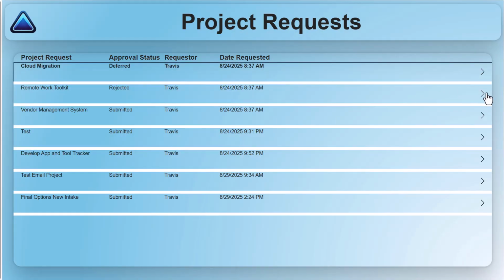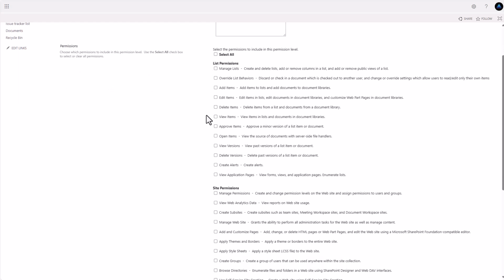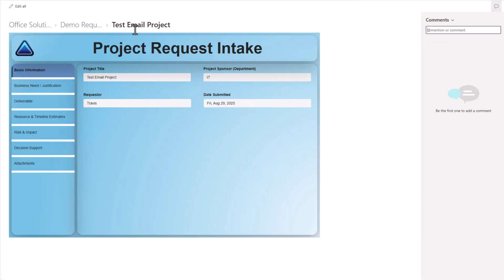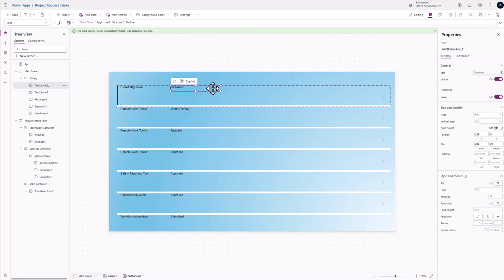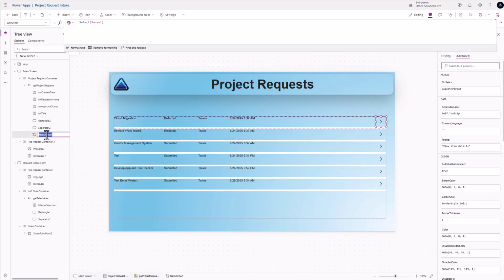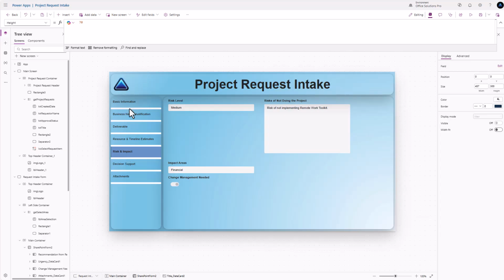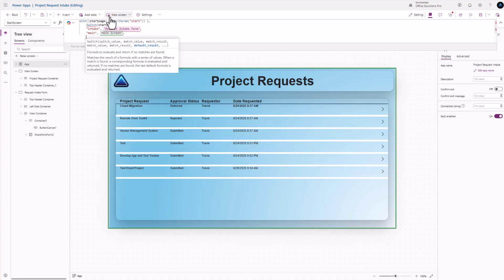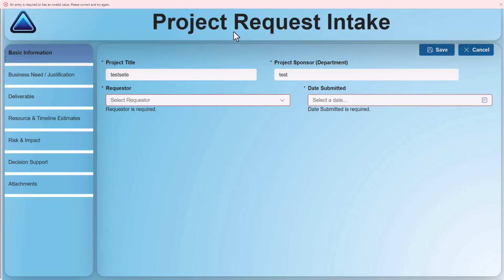Your SharePoint Forms Will Never Be the Same: Limit Access to Created By--Adjust Access Control!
Stop giving users full access to your SharePoint list — learn how to create secure, user-friendly request forms with Power Apps and SharePoint!  This content is even more important with InfoPath going away in the coming months.

In this step-by-step tutorial, I’ll show you how to completely control the request submission experience in SharePoint + Power Apps. You’ll discover:

-How to create New, View, and Edit links (NewForm.aspx, DispForm.aspx?ID=, EditForm.aspx?ID=) that guide users directly to the right form.
-How to use query parameters (Source, env=Embedded) to redirect users back to your SharePoint portal.
-How to adjust SharePoint permissions so submitters can add and view only their own items — while managers/reviewers still see everything.
-How to leverage Power Automate to send an email to the submitter with a direct view-only link to their request.

How to build a standalone Power Apps app that supports URL-driven start screens (New vs Edit mode).

Whether you want a quick solution with links + permissions or a fully polished Power Apps standalone experience, this video has you covered.

00:00 Introduction
00:55 SharePoint Integration
01:45 Link Creation
05:15 Create View Link
08:12 Adjust Site Permissions
13:44 Power Automate
20:29 Power App Approach
28:14 On Start Settings
51:25 Hide Navigation Bar
53:18 Full App (Option 3)
1:01:34 Test App Approach